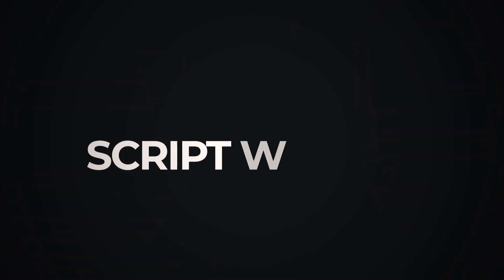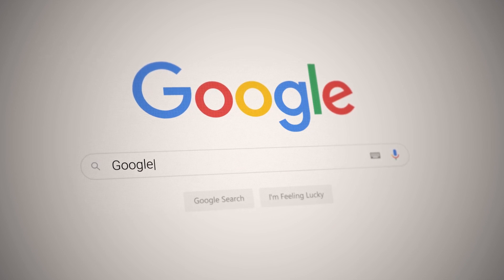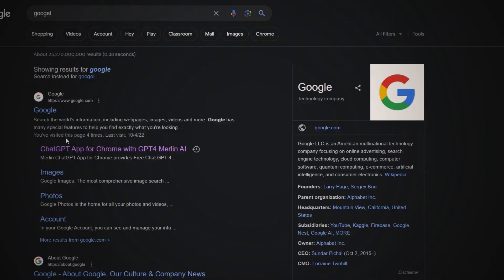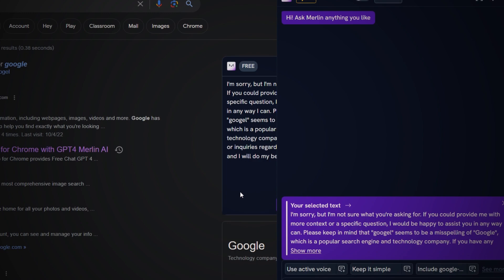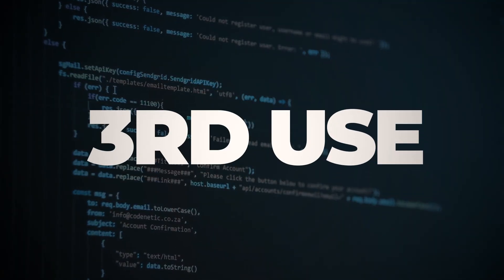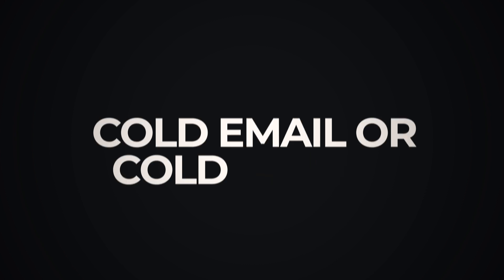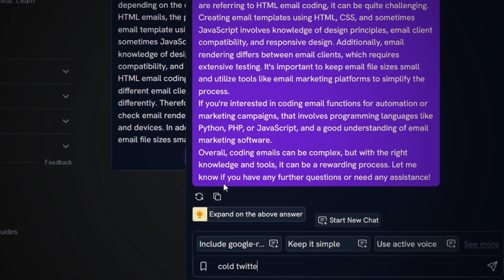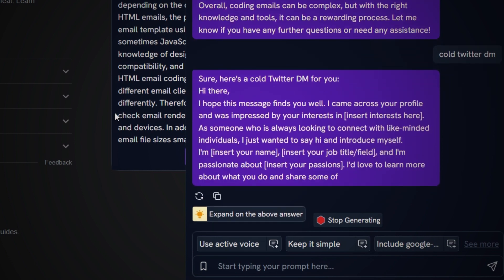Supercharge Your Content Marketing with Merlin AI | Mind-Blowing Extension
Unlock the unparalleled potential of ChatGPT with the Merlin Chrome Extension, a game-changer for content marketers. Say goodbye to the tedious back-and-forth on the ChatGPT website. With Merlin, access ChatGPT on any site, instantly providing context and supercharging your marketing efforts. Dive into real-world use cases, from effortlessly crafting witty Twitter replies to automating script writing and cold outreach. Whether you're looking to boost Twitter engagement, streamline script creation, or send personalised cold DMs, Merlin's integration with ChatGPT is your secret weapon. Watch as we demonstrate how this tool can 10x your marketing output, save time, and drive results. Don't miss out on this deep dive into Merlin's capabilities and how it's revolutionising the way marketers use ChatGPT.

0:00 Intro
1:00 Automate Twitter
1:51 Scripting
2:45 Cold Emails or Cold DM's
3:31 SEO
4:20 Chatbots
5:19 Product Descriptions

📗 PUBLISHING PUSH
We help you write and publish a bestselling book (without touching a keyboard)

🤝 NEGOTIATION AS A SERVICE
Time is money. Save both. We help you negotiate anything. From buying software to leasing an office.

👋🏼 Patrick
I’m an entrepreneur and YouTuber who built a million-pound publishing business from nothing.